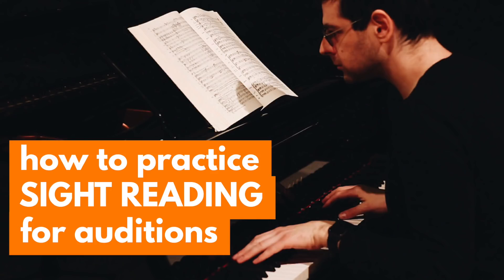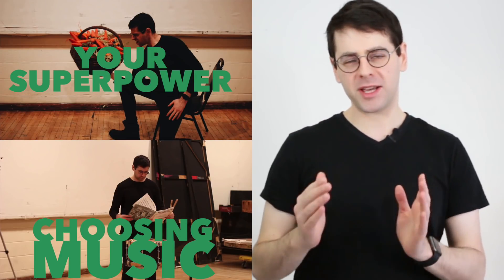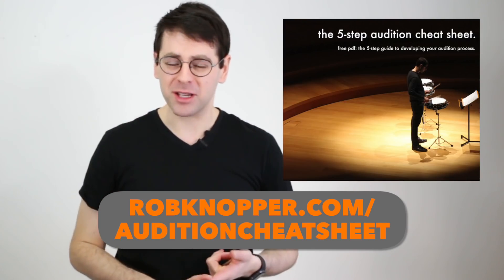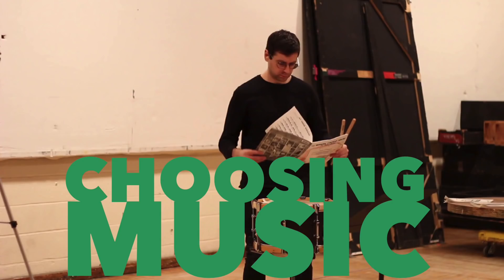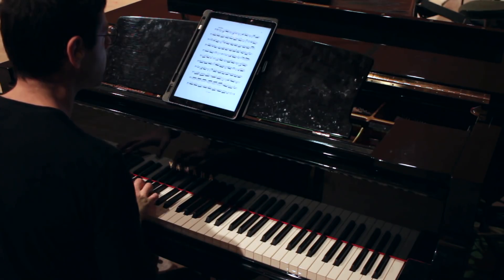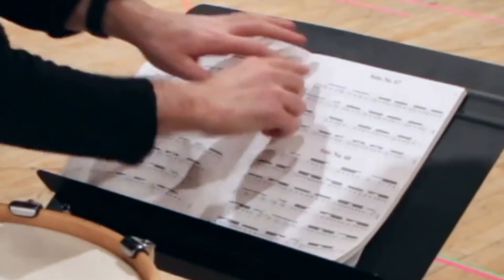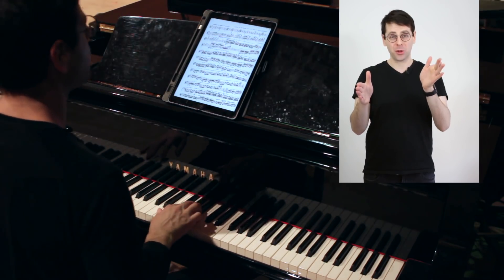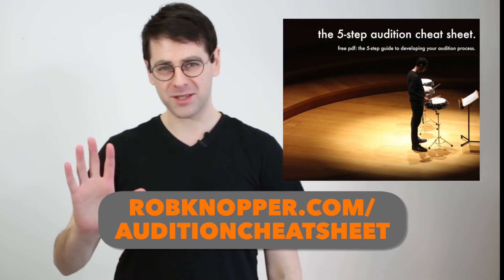how to practice sight reading for auditions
it's simple: sight-reading is a skill that can be learned through methodical, daily practice.